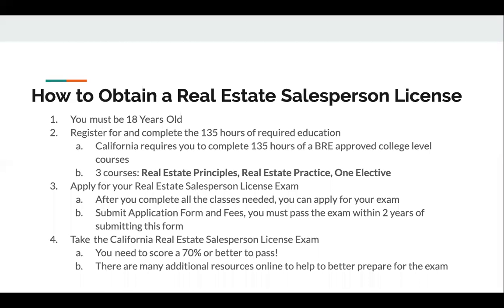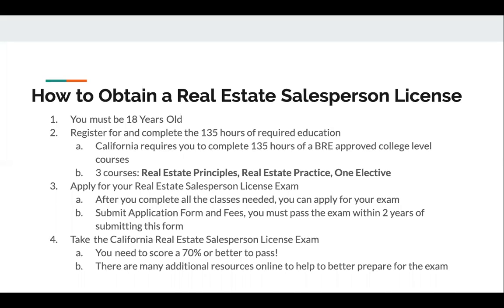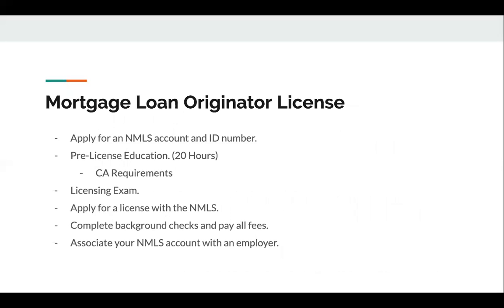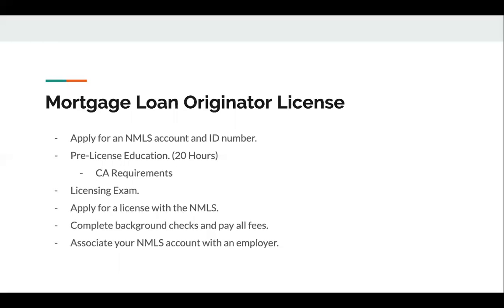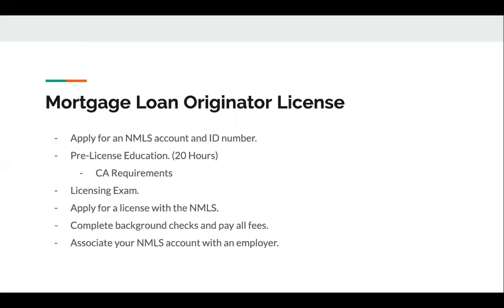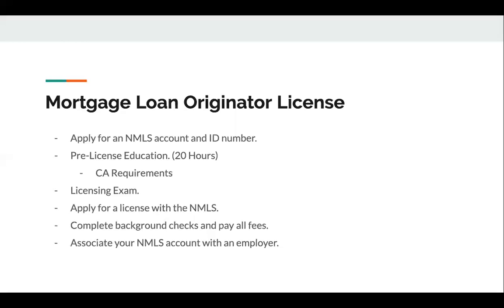REA Video #1 Getting your Licenses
The Real Estate Association at UCI breaks down the basics on how to receive your Real Estate Salesperson License and Mortgage Loan Origination Licenses.